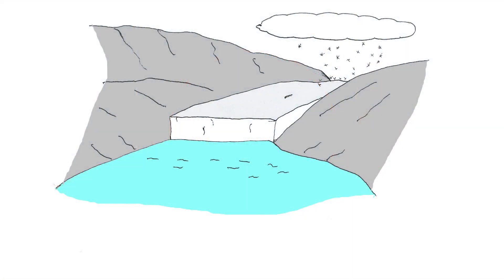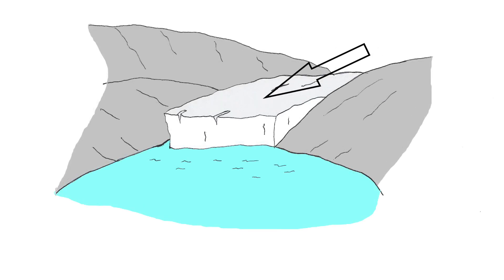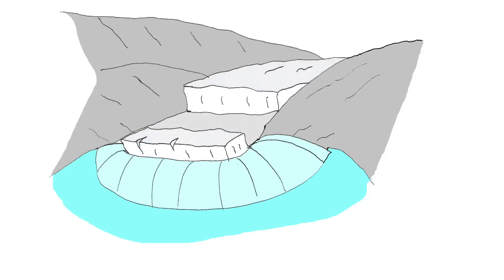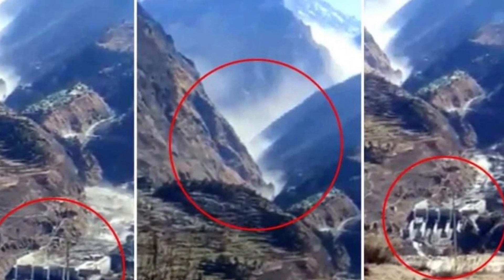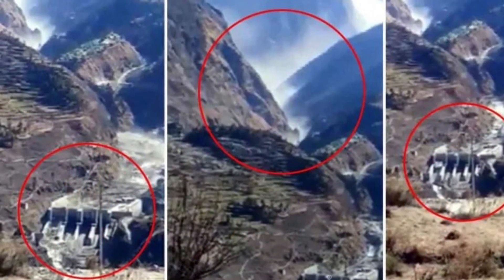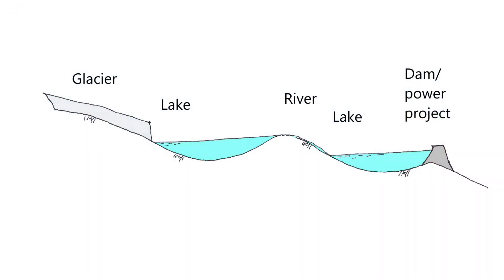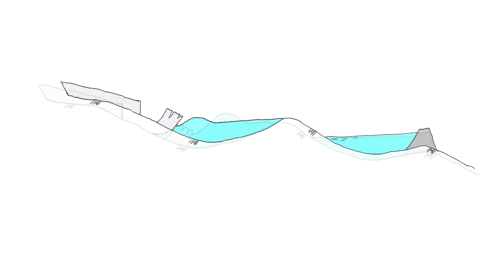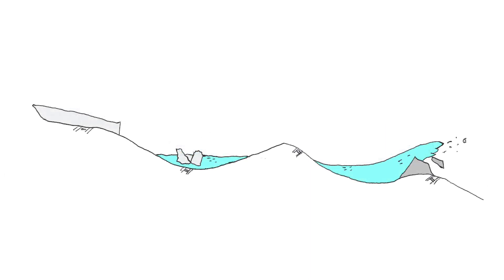What is a Glacier burst and why does it lead to dam collapse explained - उत्तराखंड आपदा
In this video, you will learn what is a glacier burst. I will show an example of a glacier burst falling into a river leading to devastating flooding.

I will come with a guess and illustrate how the India flooding in Uttarakhand possible could have happened. The Dhauliganga hydro power plant may have been destroyed.
A glacier break of into a river leading to flooding
India glacier burst: Rescue workers looking for 171 people feared dead in Uttarakhand

Update 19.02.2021 some are now claiming it was a landslide that lead to the event. Please see one of my other videos that explain how a landslide can lead to a dam collapse.

उत्तराखंड आपदा

चमोली आपदा
ग्लेशियर का फटना